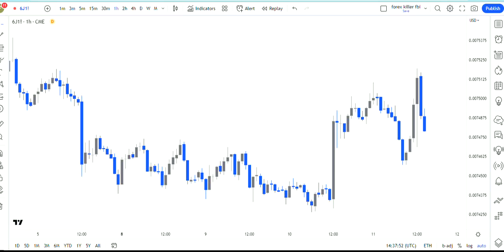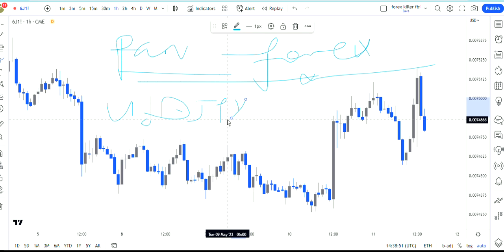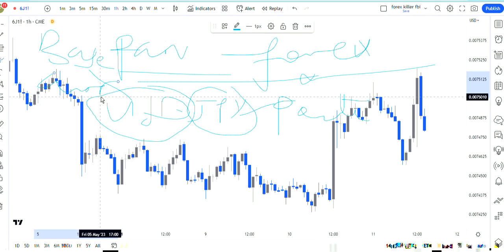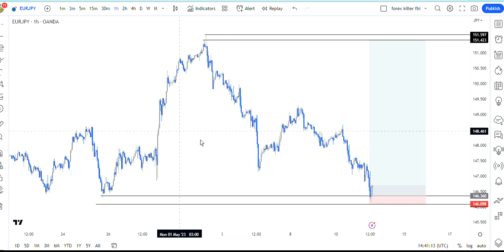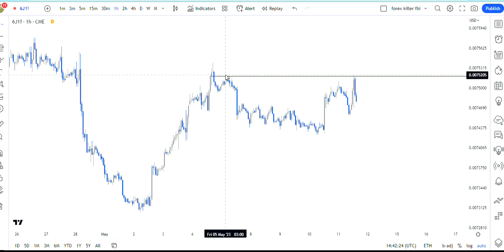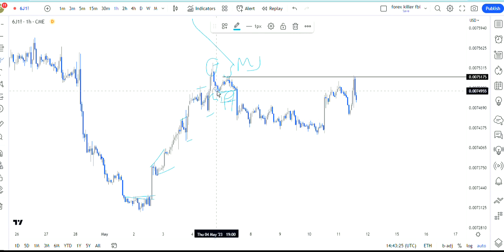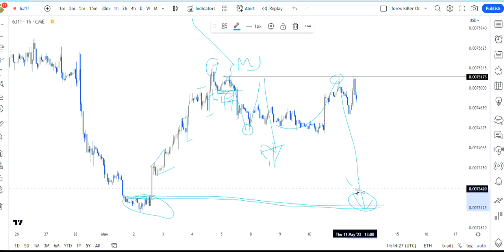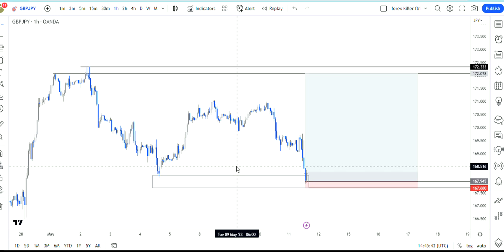HOW TO DEAL WITH JAPANESE YEN PAIRS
exness ni broker ambae anakuwezesha kutoa na kuweka salio yaani kudeposite na kuwithdraw kwa mpesa, tigo pesa na airtel money, haina haja ya agent niww na hela yako ni rahisi kufungua account kwake